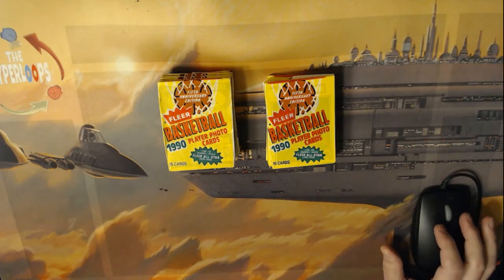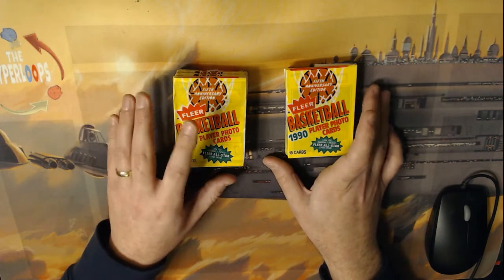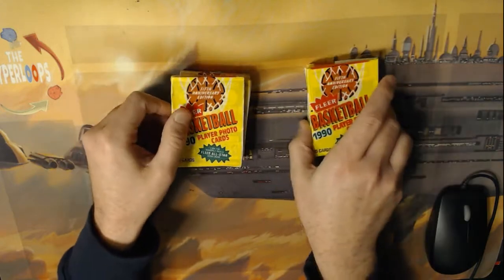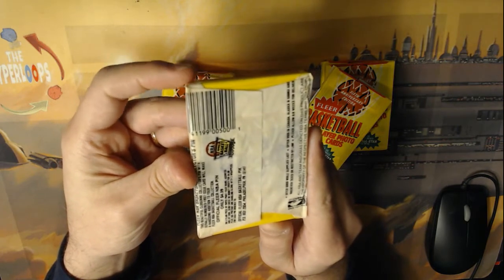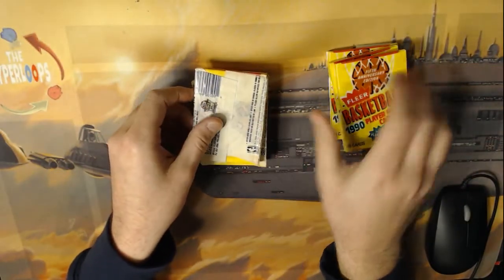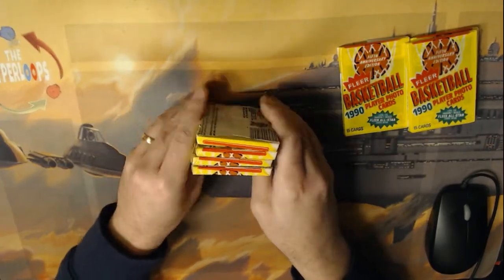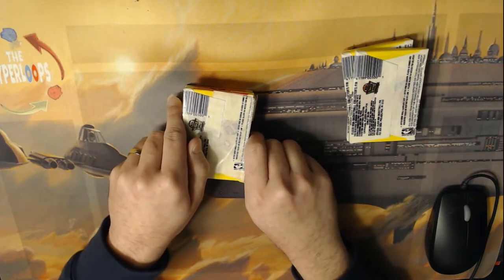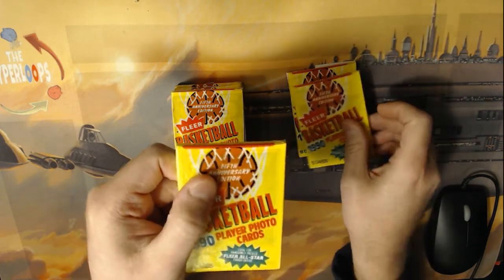5 Ways to Spot a Tampered Pack | 1990-91 Fleer Basketball NBA Cards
I bought some 1990-91 Fleer NBA Basketball packs and after doing some research I figured out they were tampered with. The five signs I saw are:
1. Cards Upside Down. All the packs I saw that were legit had players faces oriented with the front of the pack.
2. Burned marks from overle aggresive heating.
3. Pack too tight, they wilt when heated and shouldn't super sealed.
4. Seeing the back of the card.
5. Too many uneven sealed pack lines. This happens sometimes because quality control was bad but if its too much be suspicious.

Tell me if I missed any thing! I wanted to help the community avoid getting scammed!